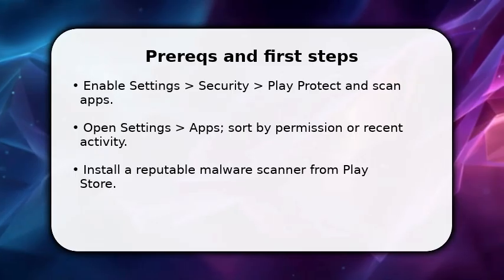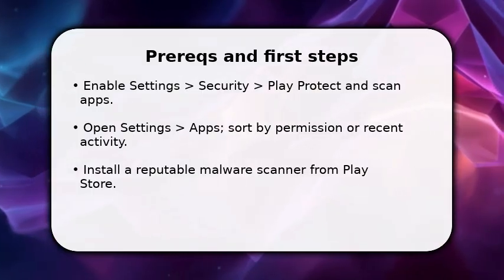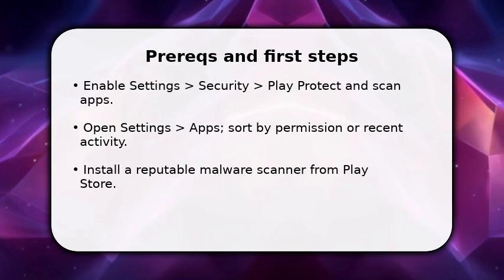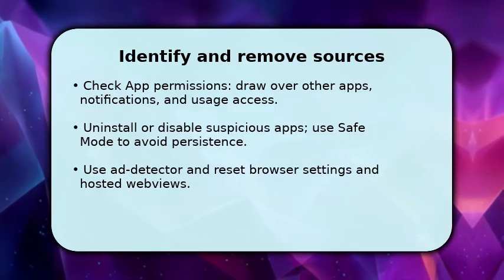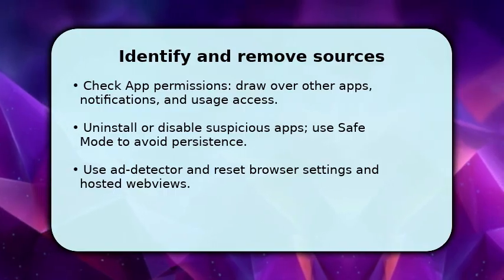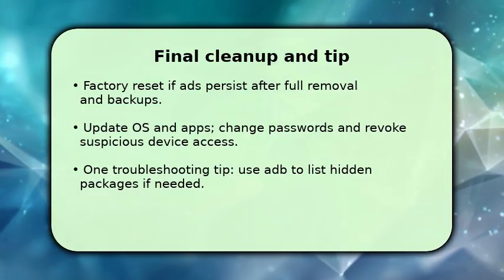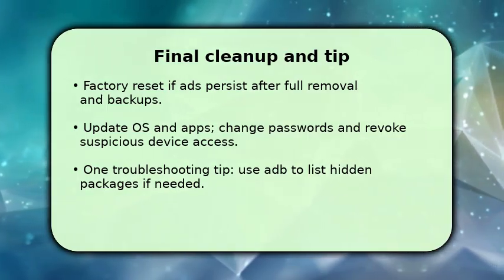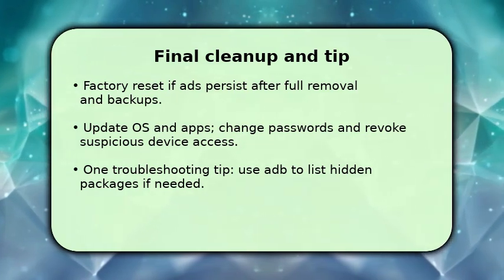How to Remove Unknown Ads on Android (full Guide)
Discover the ultimate guide to removing unknown ads on your Android device. Learn step-bythy techniques, from clearing cache and cookies to installing reputable apps that block intrusive advertisements effectively.

remove android ads, ad blocking for Android, Android unknown ad removal guide, clear app data on Android, stop unwanted mobile ads, privacy settings in Android, third-party anti-ads apps